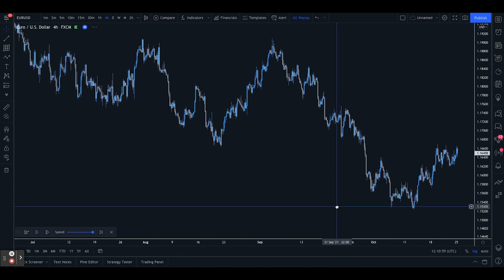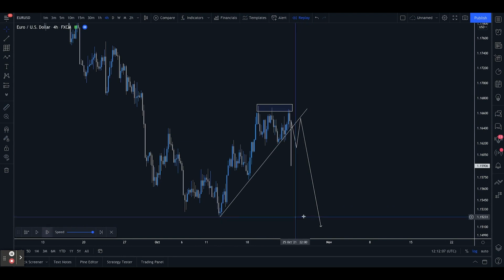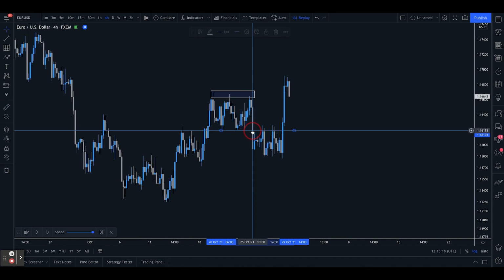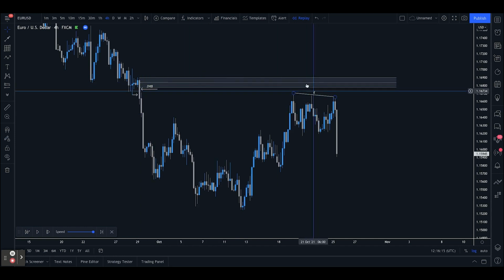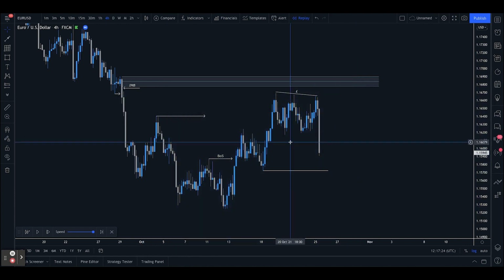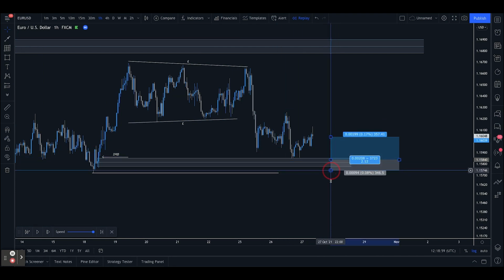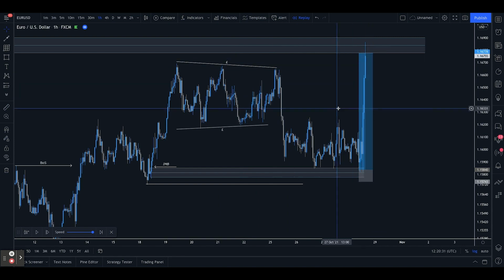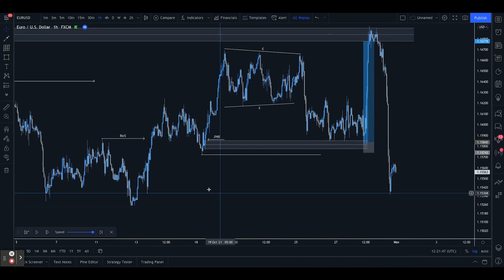Retail vs Smart Money Trading (Episode 2) | Forex Education - JeaFx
In episode 2 of Retail vs Smart Money I will be breaking down a trade that I forecasted you all before it happened, 2 weeks ago in the Monday EURUSD analysis video. We look at the different sides of the story - retail & smart money - to show you which works best!

Chapters:
00:00 - Introduction
00:22 - Free Trading Course
00:29 - Retail Analysis
03:00 - Smart Money Analysis
06:50 - The Winning Trade
07:40 - Why Smart Money Wins